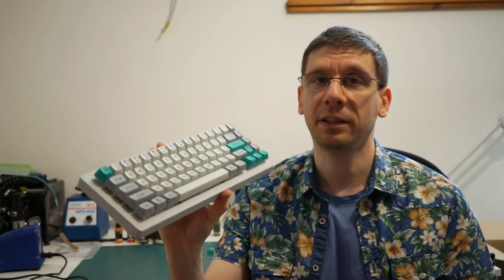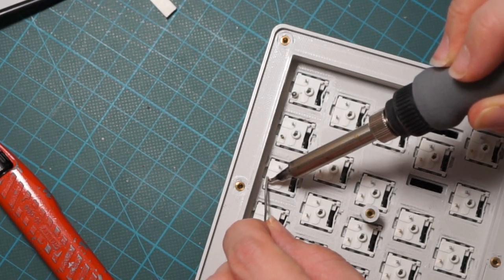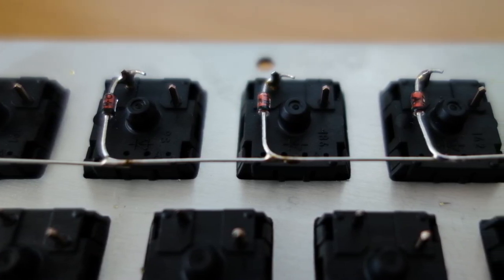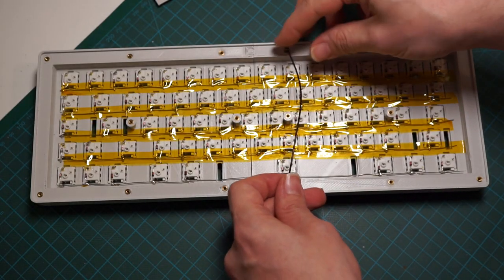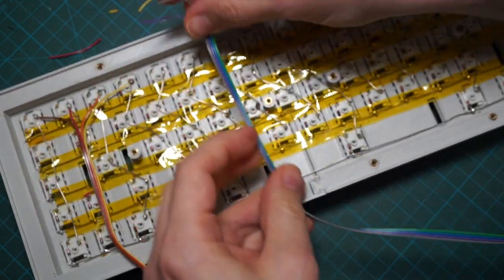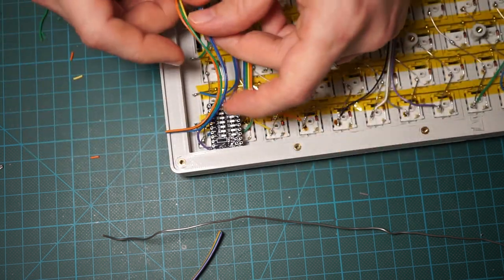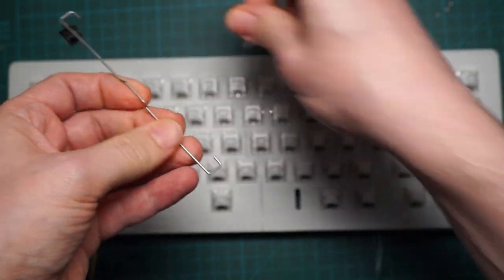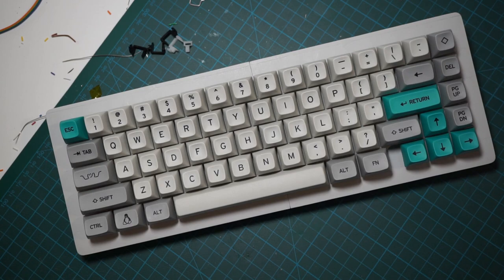Hand-wired mechanical keyboard inside a 3d printed case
Quick tutorial about hand wiring (also hard-wiring) a custom mechanical keyboard inside a 3D printed case.

Sorry for bad English (haven't prepared a script :P) but subtitles are available, so just activate them and read along.

Diodes: Any decent generic 1N4148
Switches: Any Cherry or Cherry clone